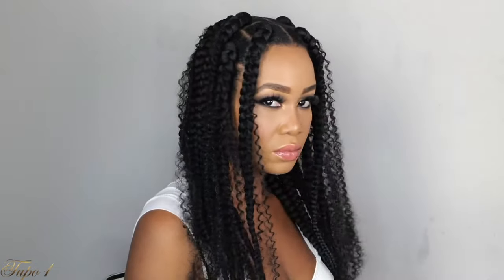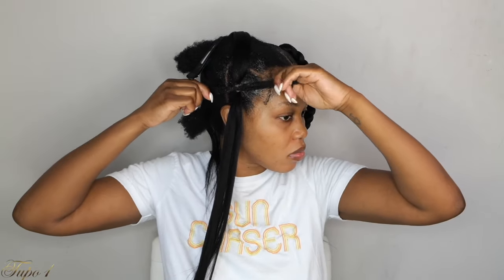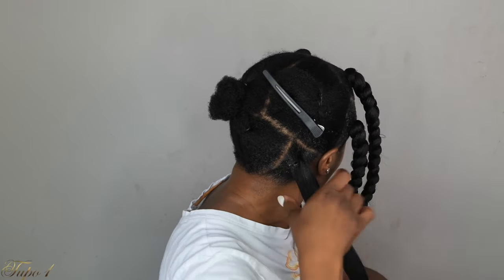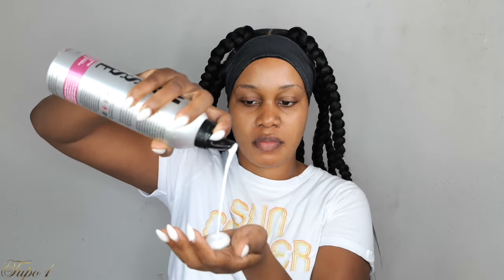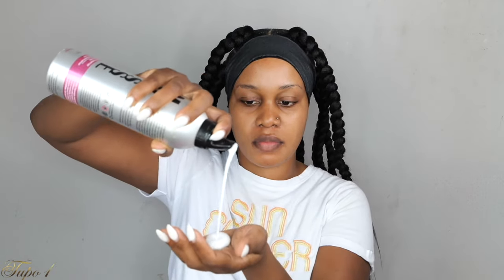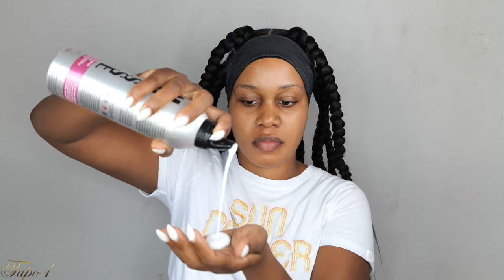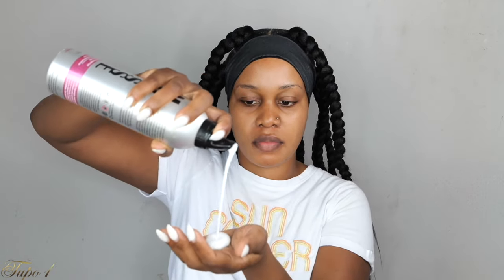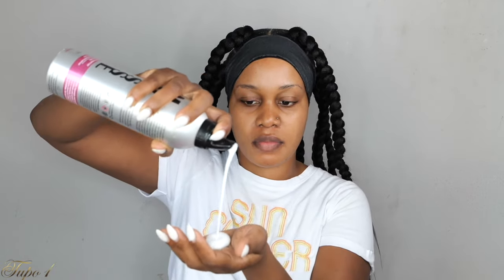🔥How To: Boho Box Braids/ 2 METHODS/ step by step / RUBBER BAND METHOD / Tupo1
🔥How To: Box Braids/ 2 METHODS/ step by step / RUBBER BAND  METHODS/ Tupo1

Hey Guys!
In this video you can learn 🔥How To:Boho Box Braids/2 METHODS/  step by step / RUBBER BAND  METHOD / Tupo1
. I hope you guys find this tutorial to be helpful. bohotwist protectivestyle 4cnaturalhair roadto700k . I enjoyed filming this video I hope you guys enjoy it too.

PRODUCTS USED:
*3X Freetress braiding hair Color #1

Nationality : Malawian